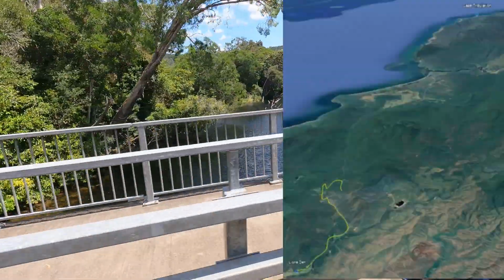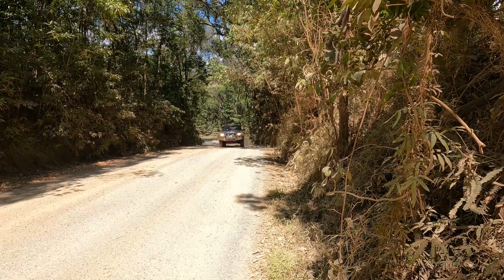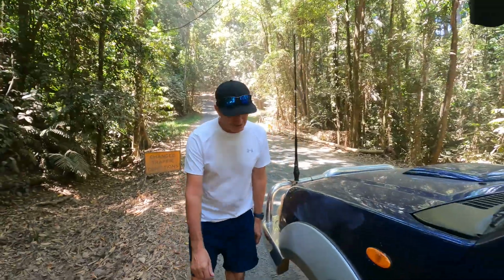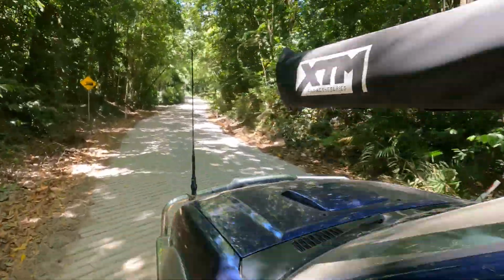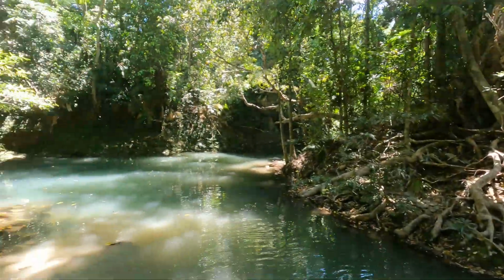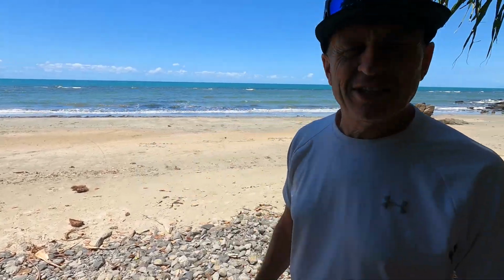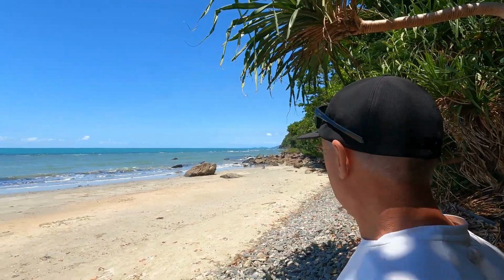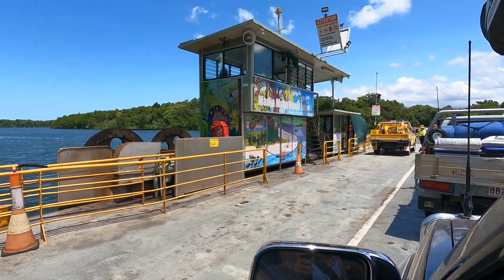Exploring the Bloomfield Track to Daintree - CREB TRACK Part 3 - EP 19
From the Lions Den, we are heading to explore the Bloomfield Track to Daintree. A beautiful and scenic drive through the oldest Rainforest in the World. This is Part 3 of our CREB TRACK episode.

Thanks again for watching, we very much appreciate your support.

See ya all next time!
Cheers
Dazza

Info about the Daintree Ferry:
Music from Uppbeat (free for Creators!)